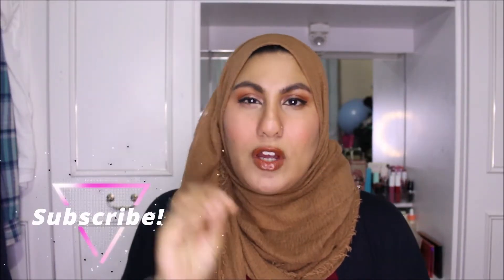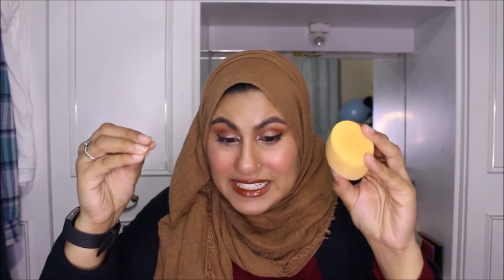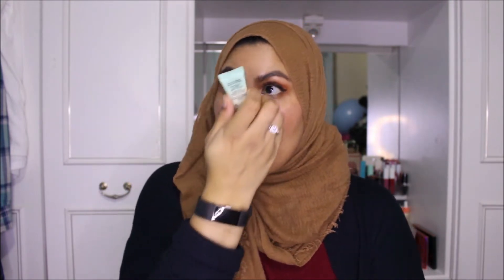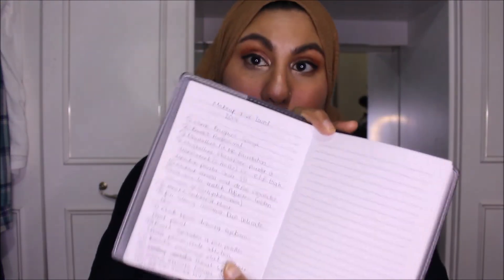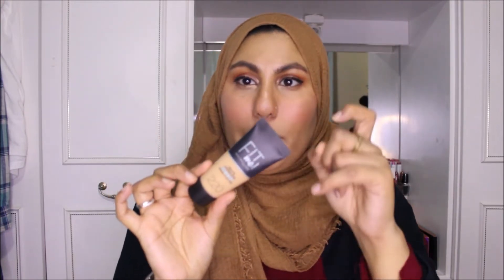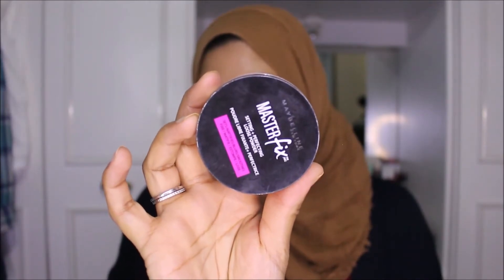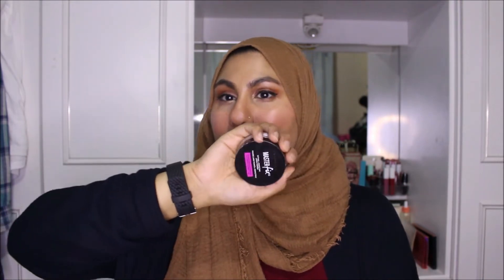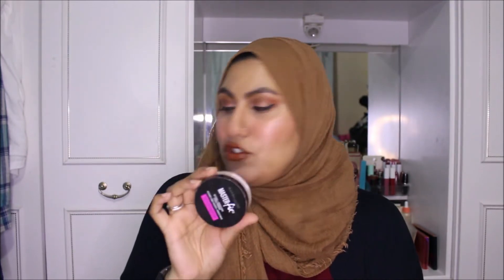The Best Makeup Of 2019 |AmbreenK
Let's talk about the best makeup I discovered in 2019. I have some amazing makeup to share with you guys and some absolute steals I cannot believe I found them.

There was one item I can't believe I missed off the the list. 😭 That is the Rimmel Stay Matte liquid lipsticks. Hands down the best formula of liquid lipstick that does not dry out your lips. It is super pigmented, easy to apply and lasts a really long time. I'm soo sad I didn't mention these but they were a definite favourite find in 2019 with the hype of liquid lipsticks.

I UPLOAD 4PM ON TUESDAY'S, THURSDAY'S AND SUNDAY'S